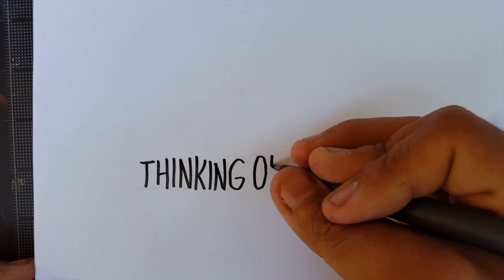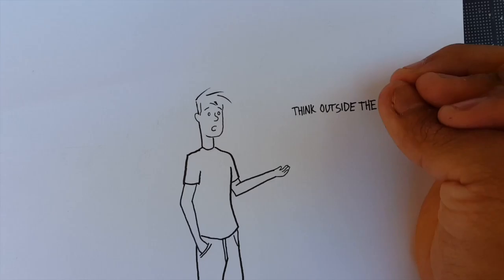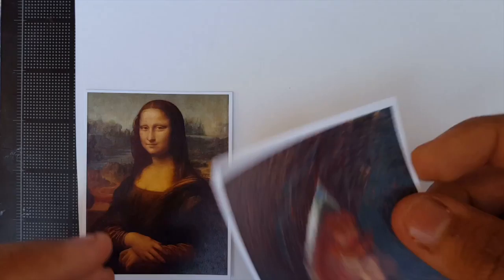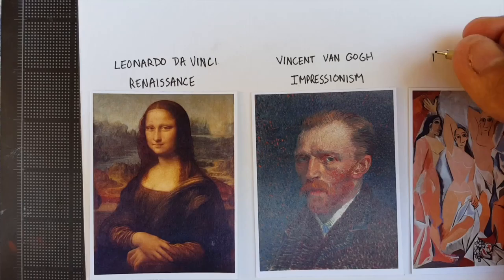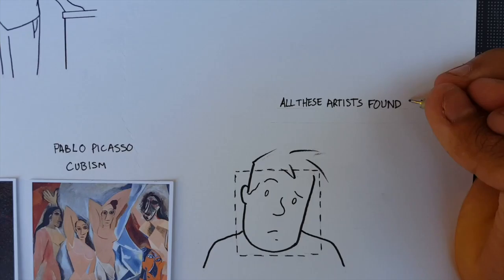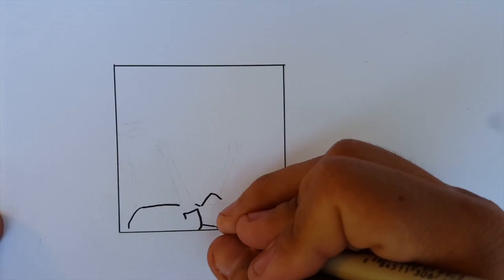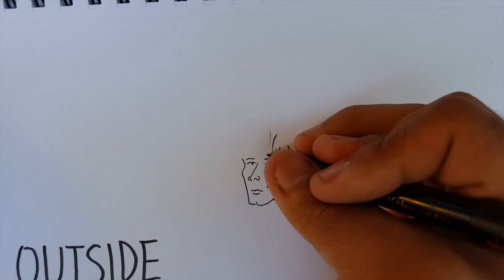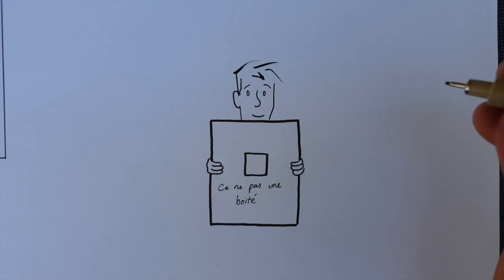Final Movie 514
Louis Barreto iMovie assignment for SED 514.